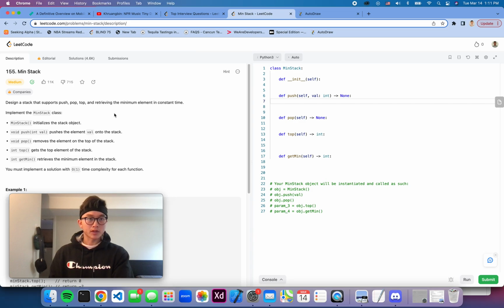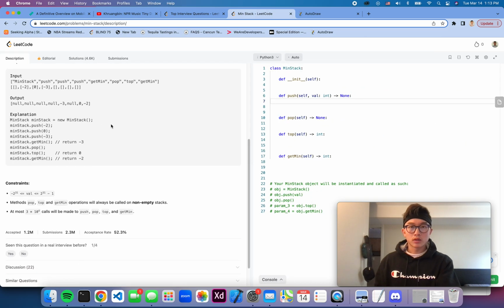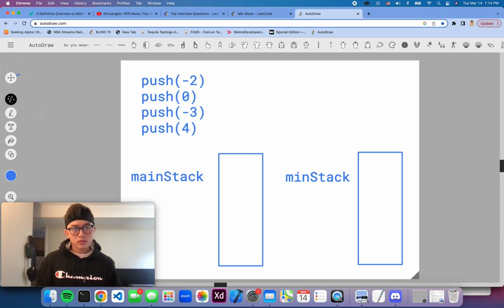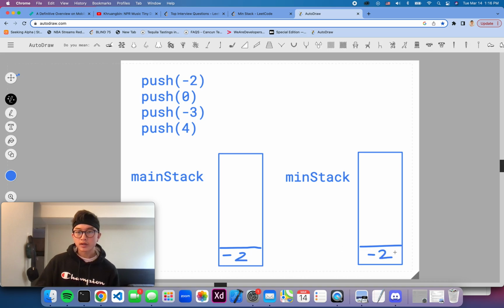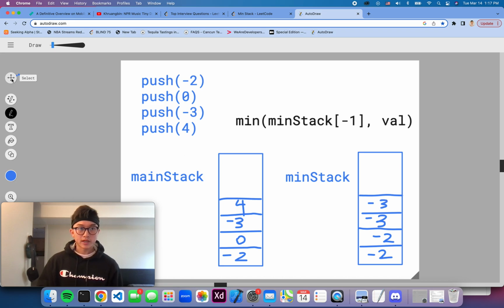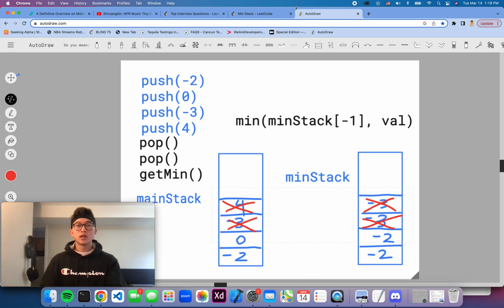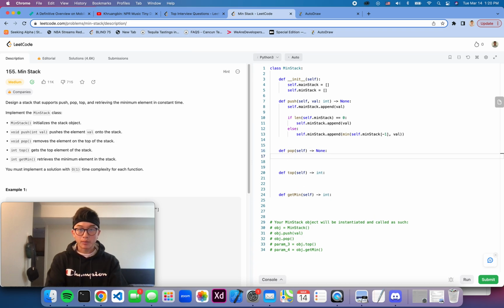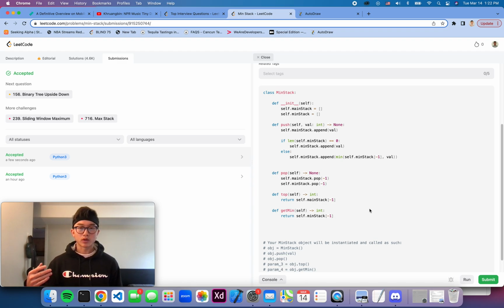Leetcode problem 155 - Min Stack